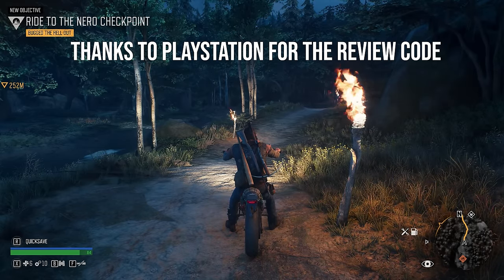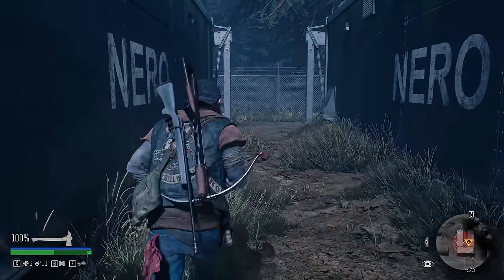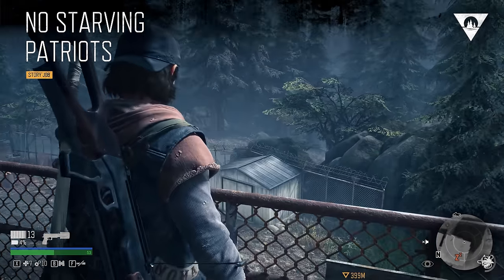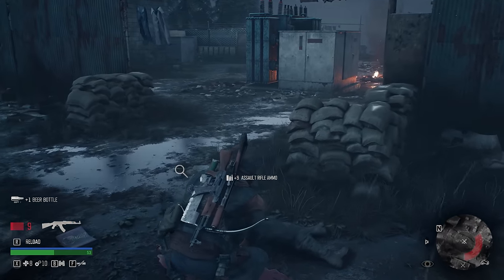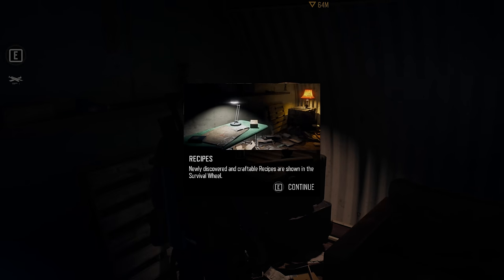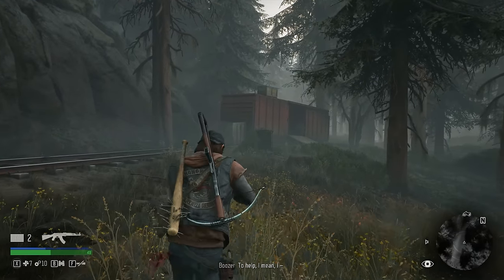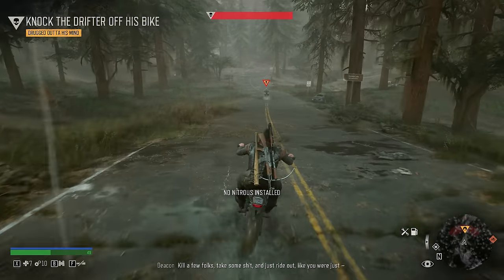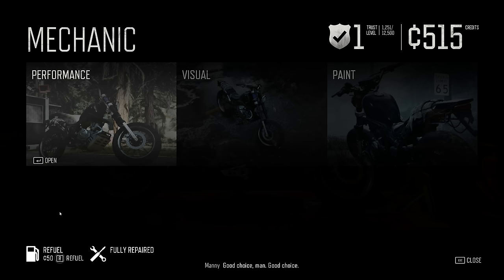DAYS GONE PC Gameplay Walkthrough Part 2 - MOUSE & KEYBOARD (4K 60fps Ultra Settings)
Exclusive Look at Days Gone on PC - Days Gone PC Gameplay 4K 60fps Ultra Setting using an RTX 3090
Thanks to PlayStation for the Review Code